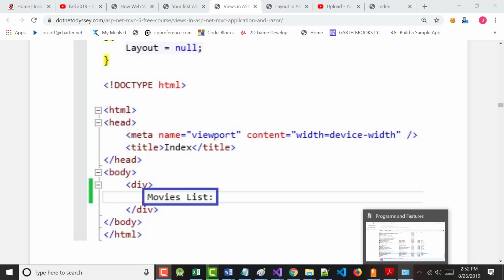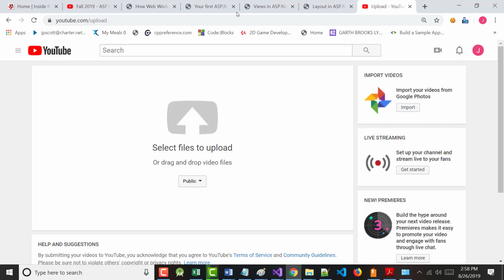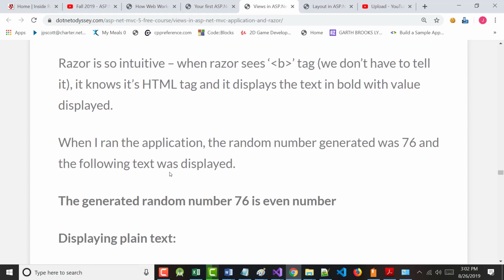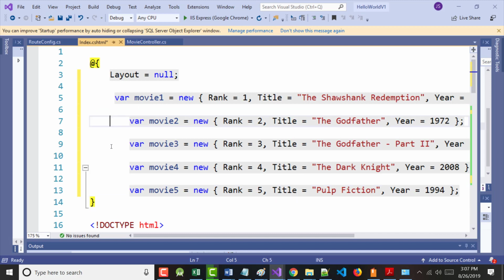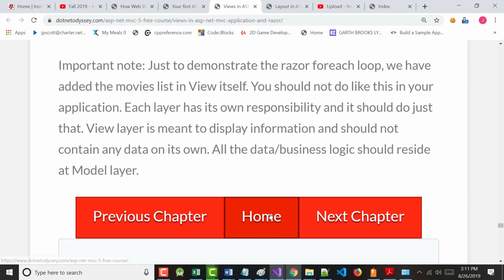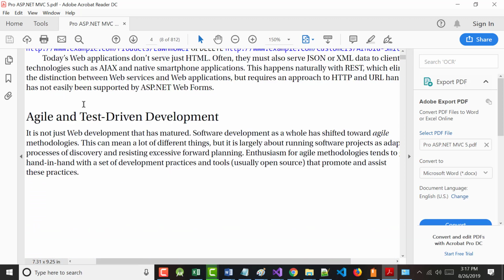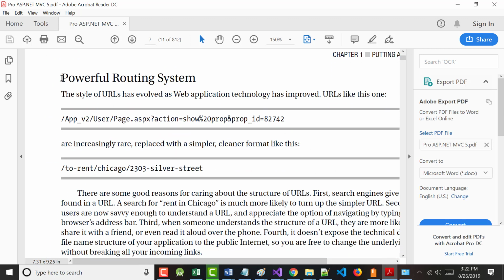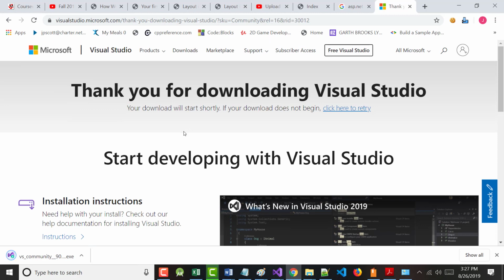AWD1111 - DotNetOdyessy MVC5 Series - Lessons03 - Part02 - Freeman Ch01 - 08-26-2019